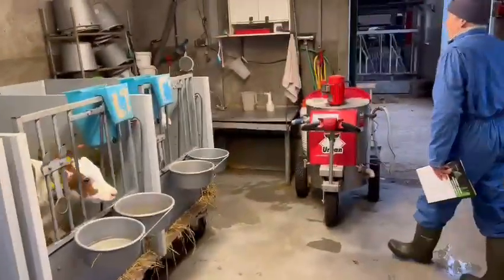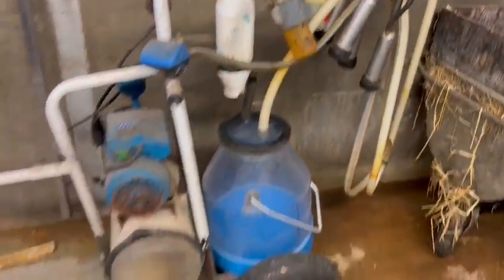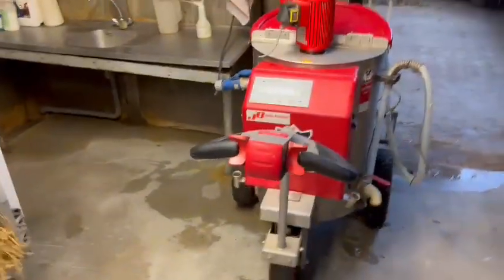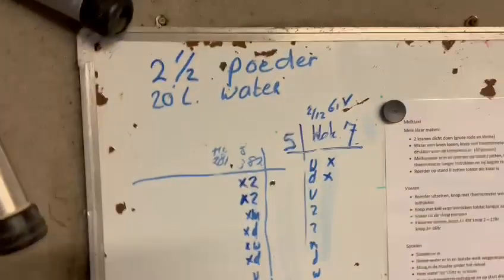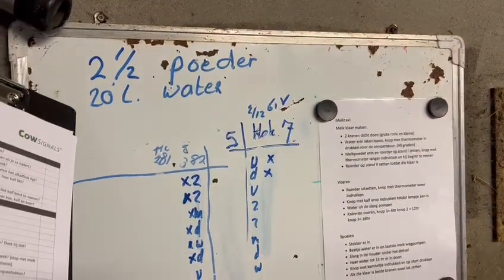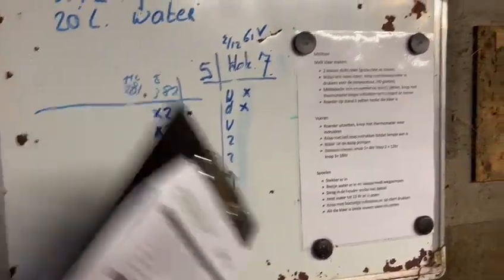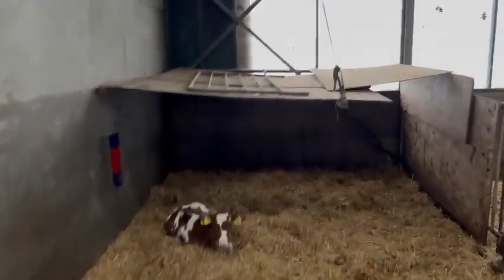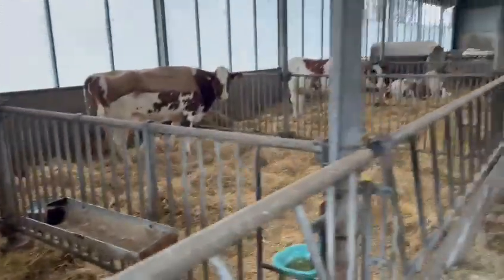Every calf gets direct colostrum from its own mother. Nice setup!